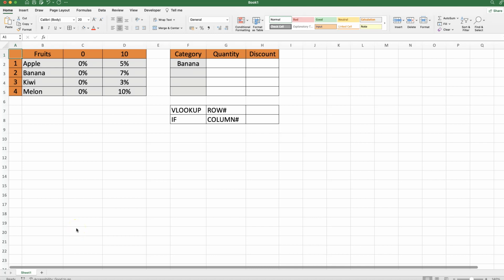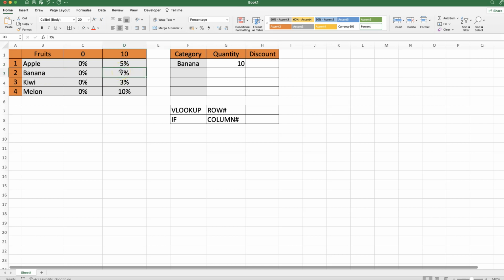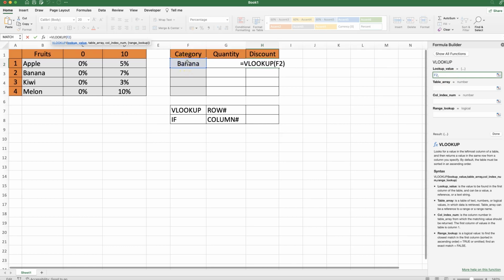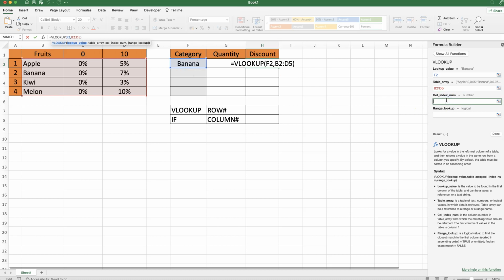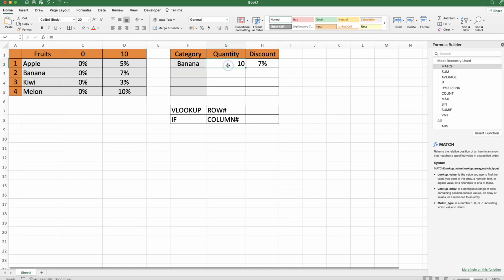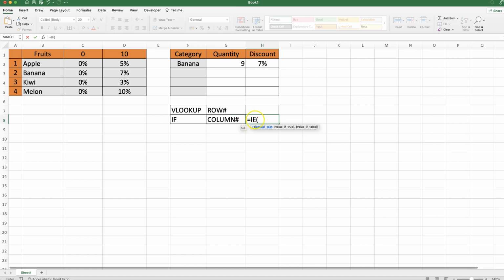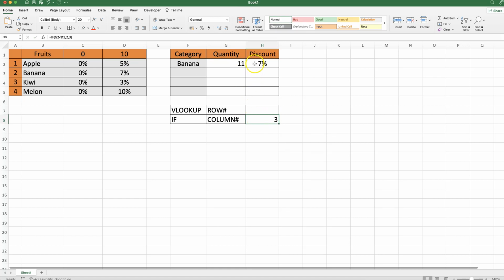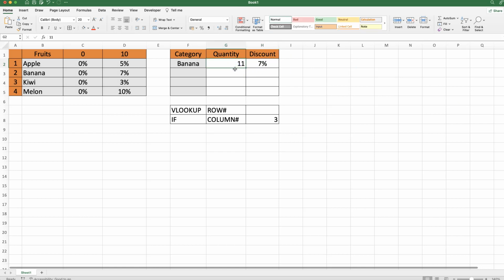Conditional Vlookup in Excel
In this video you will learn conditional vlookup in excel